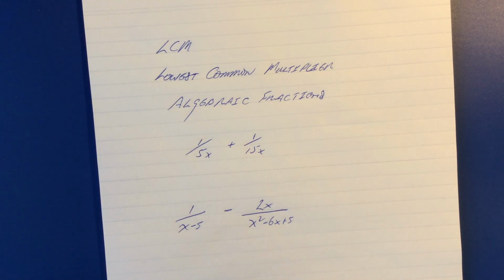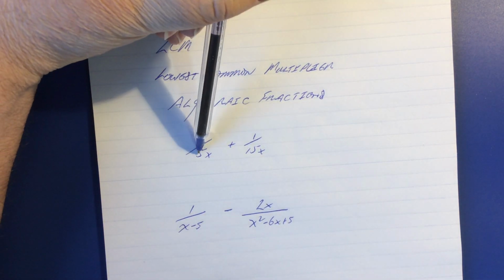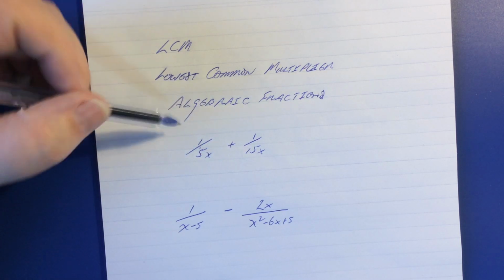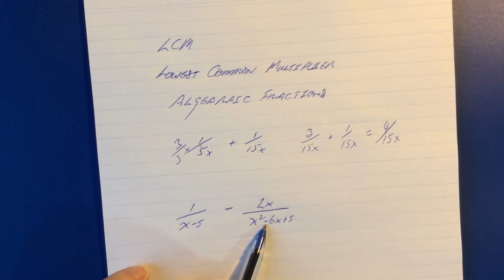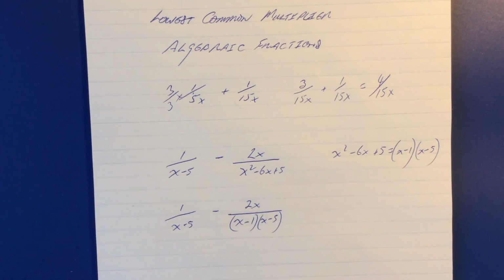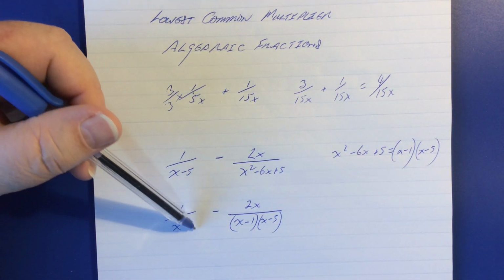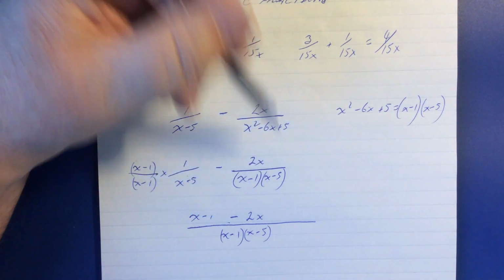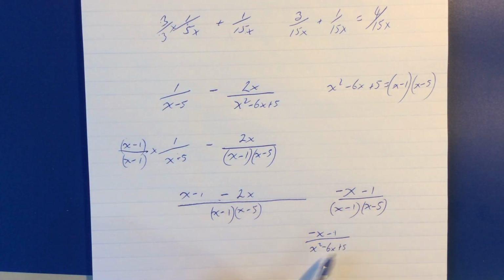LCM - Lowest Common Multipliers in .Algebraic Fractions..